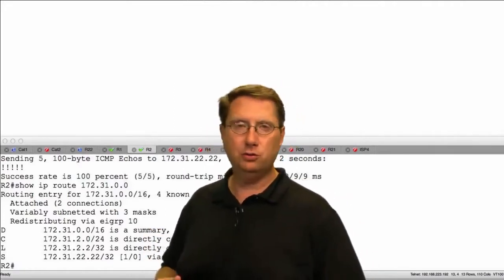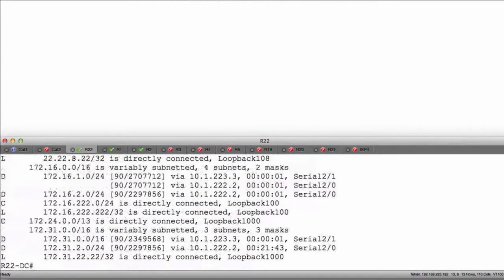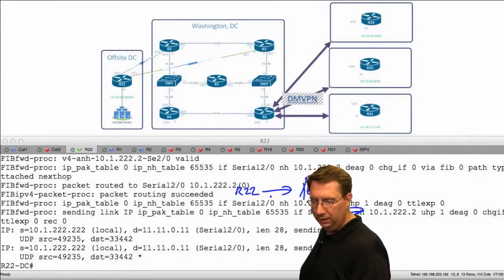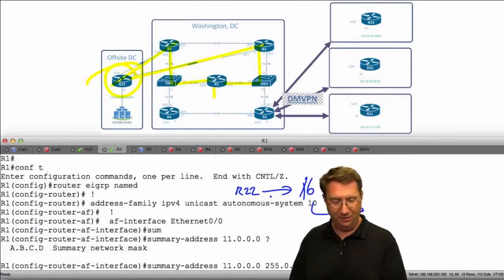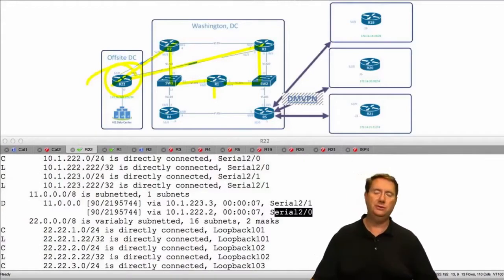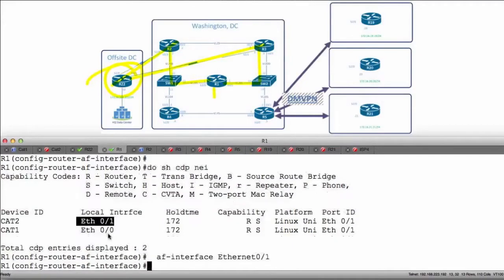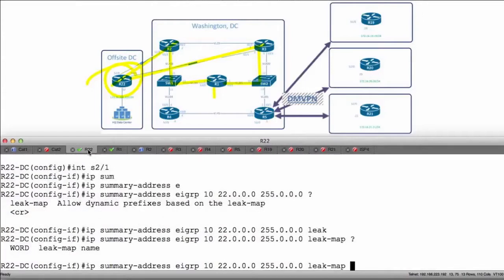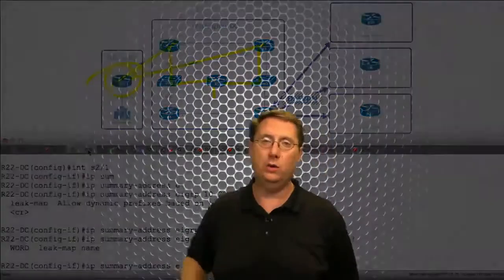58 IPexpert EIGRP Poisoned Summarization Part 1